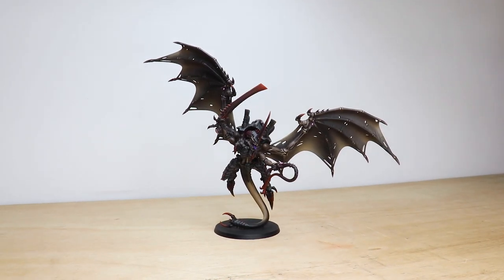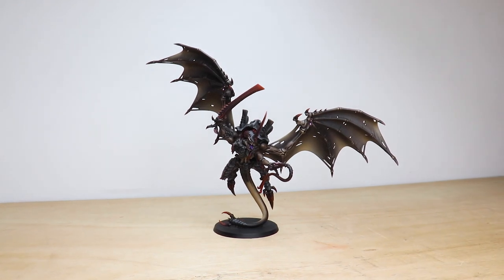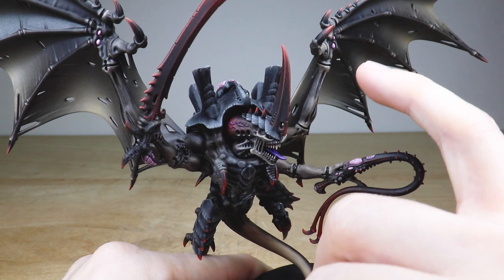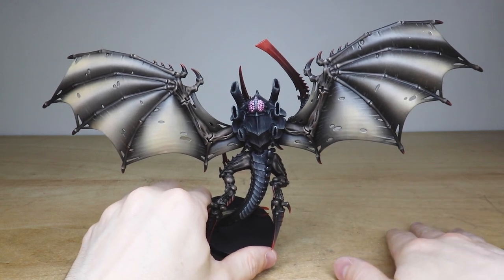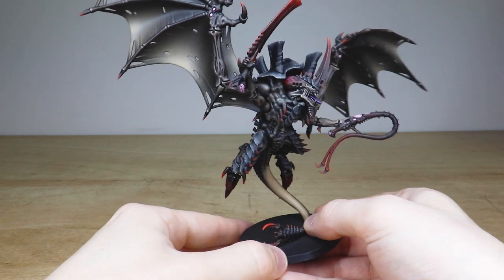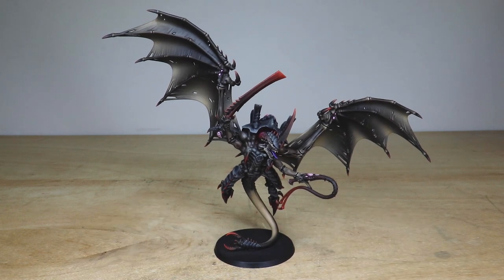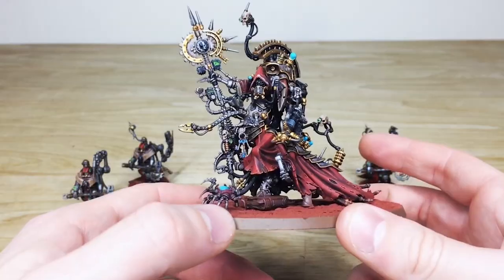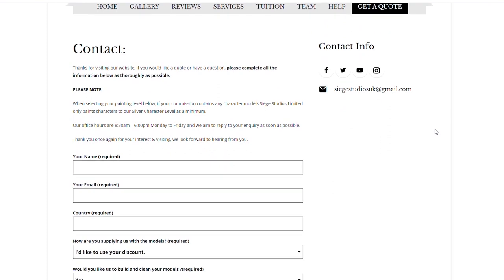CUSTOM Tyranids Scheme Hive Tyrant Warhammer 40k Painting Showcase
For our showcase today we have this great Warhammer 40k Tyranids Hive Tyrant commission, completed to our Silver painting level.

Thanks for joining us and we'll see you soon!